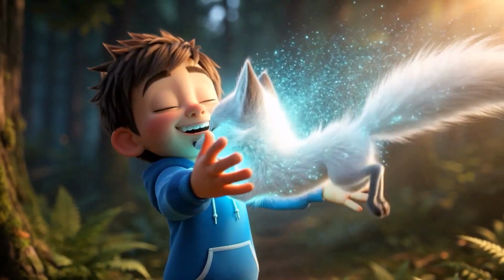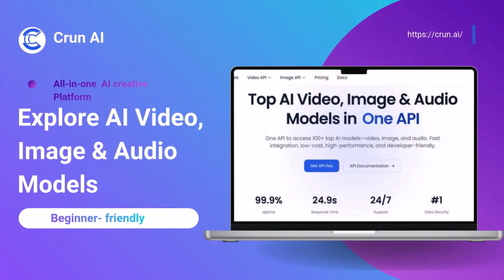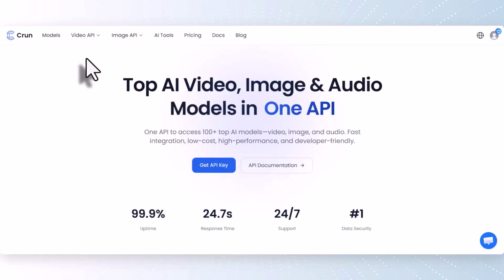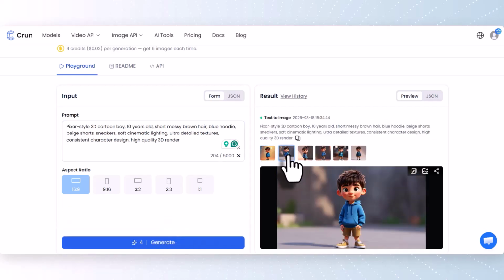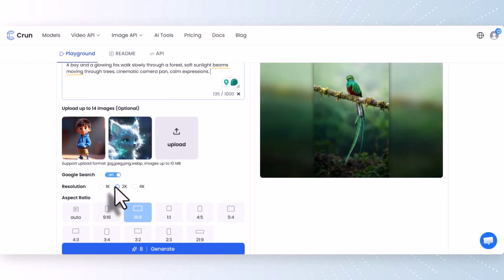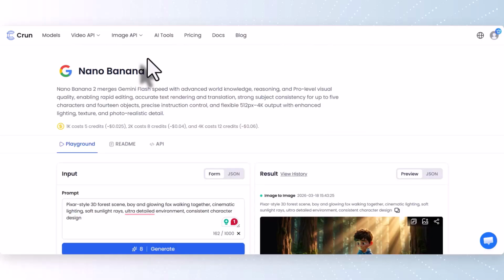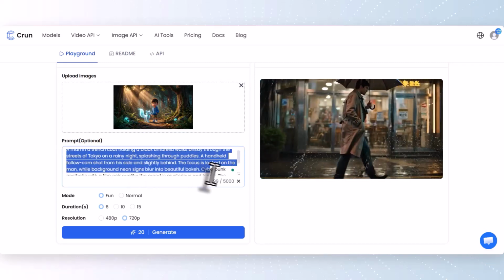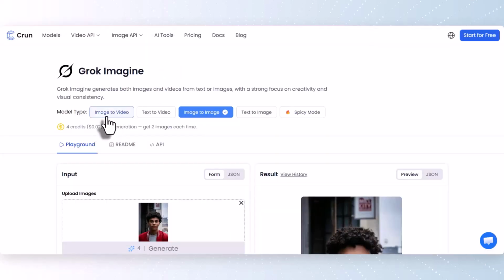Make a Full 3D Cartoon Animation with AI Consistent Characters + Lip Sync | Crun AI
In this video, you’ll learn how to generate high-quality 3D cartoon animations using Grok Imagine inside Crun AI even if you have zero animation experience.

🚀 What You’ll Learn:
● Turn ideas into 3D animated scenes instantly
● Add realistic lip sync with AI
● Create YouTube-ready animations in minutes

💡 Why Crun AI?
Crun AI is an all-in-one AI platform for developers & creators:
● 🎨 AI Image + Video + Animation tools
● 🤖 Multiple advanced models in one place
● ⚡ No installation, fully online
● 💸 Free to start

● Indie animators
● AI enthusiasts
● Storytellers & marketers
● Anyone who wants to create animation FAST

📈 Pro Tip:
Using Grok Imagine, you can maintain character consistency across scenes, which is one of the hardest parts of AI animation — now solved.

💬 Comment “AI ANIMATION” if you want more tutorials